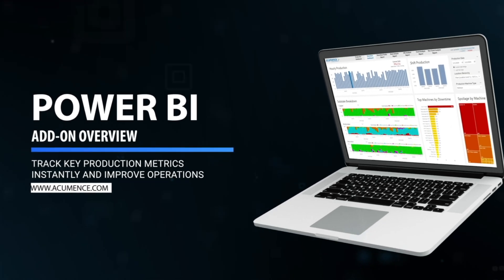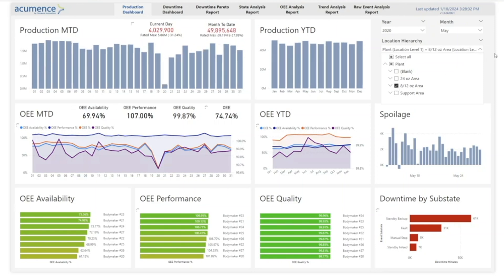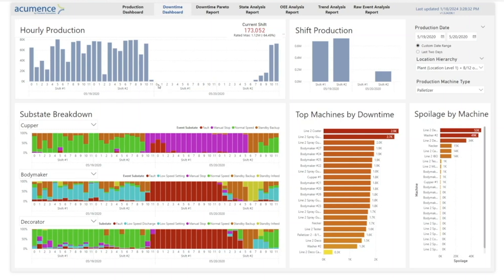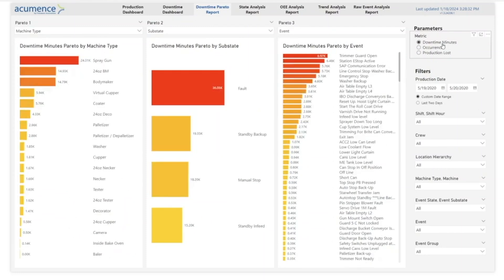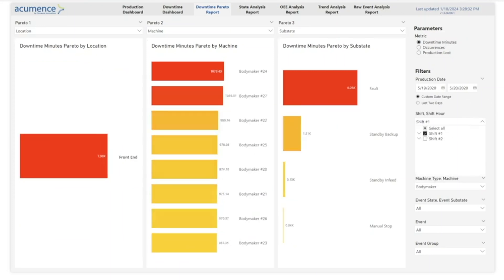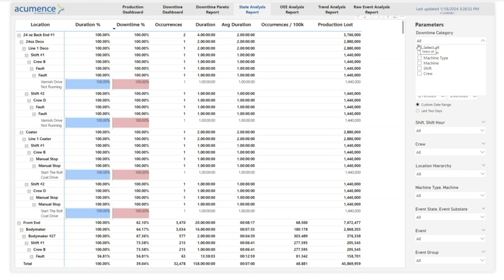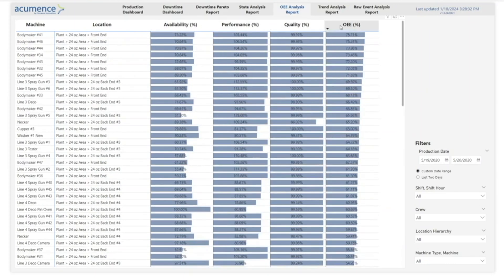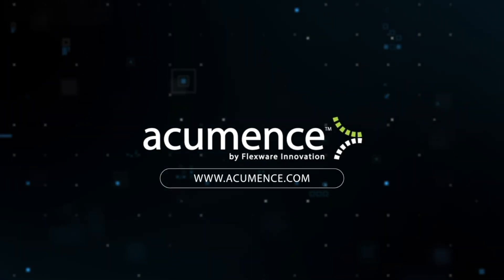Maximize Can Manufacturing Efficiency with Acumence Power BI Add-On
Transform your can manufacturing operations with the Acumence Power BI Add-On. This powerful tool integrates real-time dashboards and customizable reports to help you track key production metrics, downtime, and overall equipment effectiveness (OEE). Easily drill into your data to diagnose and solve performance issues, all while leveraging Power BI's built-in cross-filtering and data visualization capabilities.

With features like downtime Pareto reports, state analysis, and trend tracking, this add-on enables you to optimize efficiency, reduce downtime, and unlock deeper insights into your manufacturing process. Whether you're focused on plant-wide performance or specific machine analysis, the Acumence Power BI Add-On provides the actionable intelligence you need.

**About Acumence**
 Acumence by Flexware Innovation is a real-time industrial intelligence platform tailored for high-speed, high-volume processes like aluminum beverage packaging. With its powerful production reporting tools, Acumence helps manufacturers boost operational performance by detecting and resolving inefficiencies before they impact production. Customizable dashboards and detailed reports make it easy to monitor performance, reduce downtime, and drive continuous improvement.